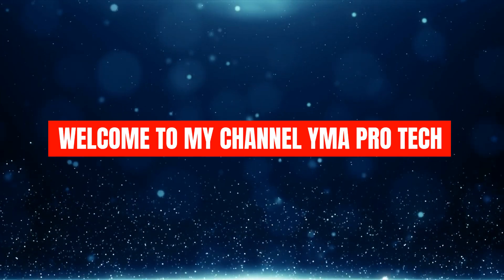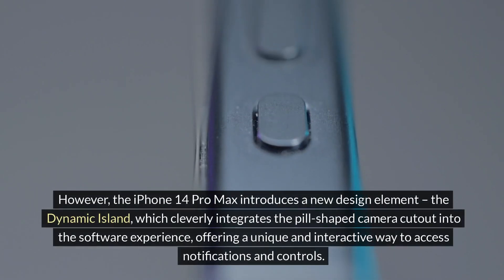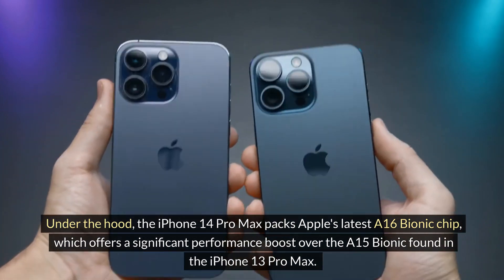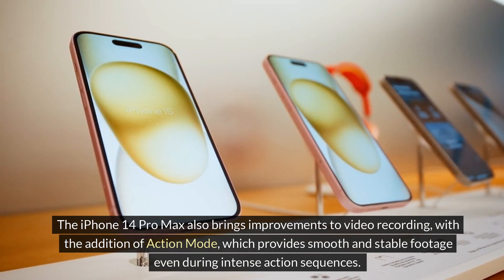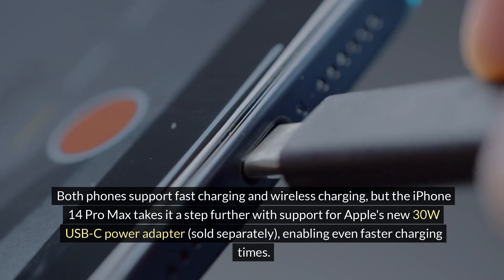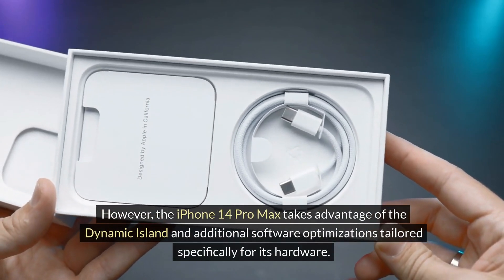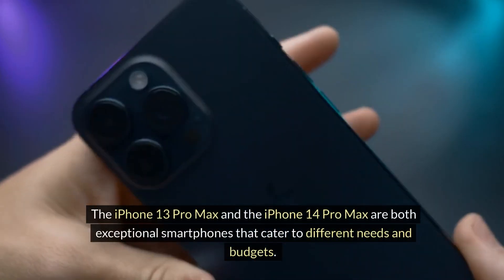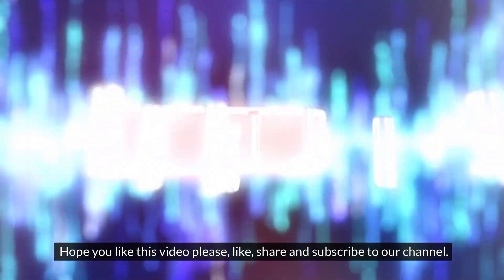iPhone 14 Pro/Max vs iPhone 13 Pro Max | Detailed Comparison | YMA PR TECH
Apple's flagship smartphones, the iPhone 13 Pro Max and the iPhone 14 Pro Max, represent the pinnacle of mobile technology and design. While both devices boast impressive features and capabilities, there are notable differences that set them apart. In this comprehensive comparison, we'll delve into the key aspects that distinguish these two powerhouses, helping you make an informed decision when choosing your next smartphone.